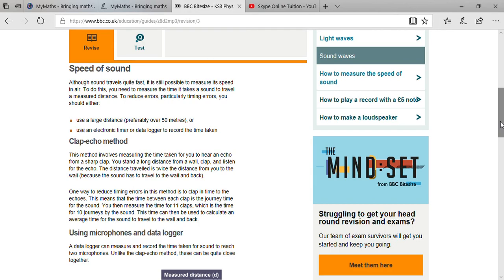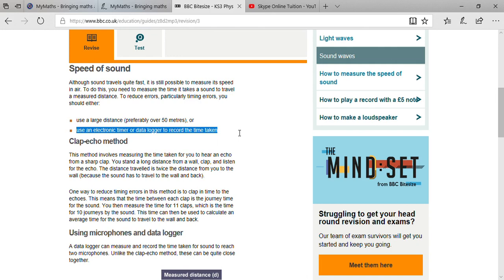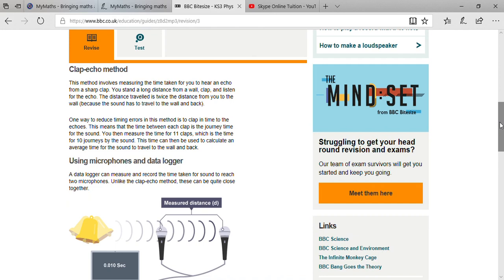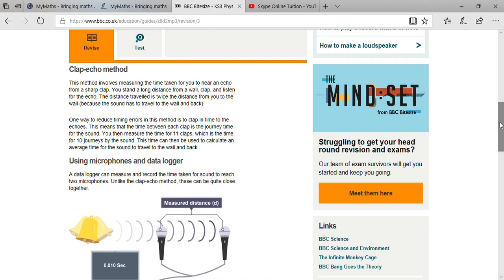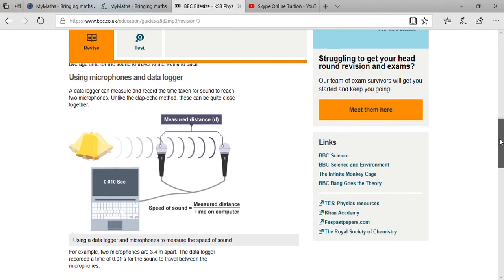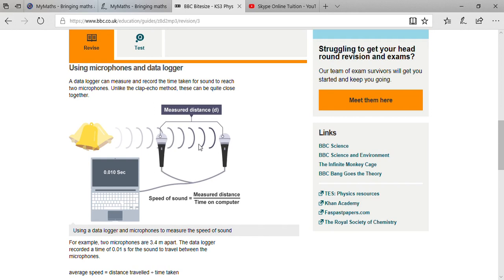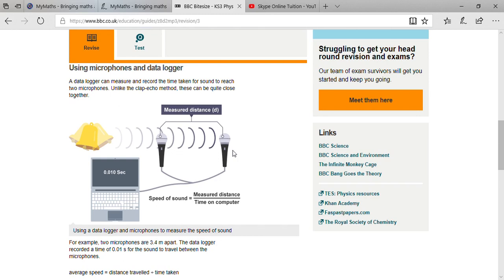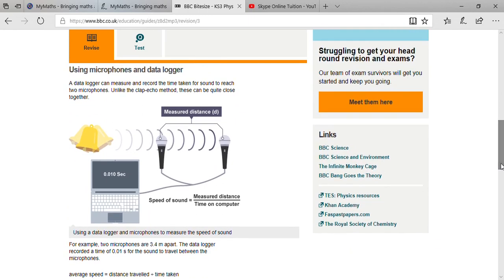GCSE Revision/Speed of Sound- Clap Eco Method/Using microphone and Data Logger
Speed of Sound- Clap Eco Method/Using microphone and Data Logger
WHY CHOOSE Skype Online Tuition?
1. You do not need to leave your house and neither does your tutor.
2. You can have face to face conversations.
3. You can still share worksheets via an instant messaging window  on skype.
4. You save money on fuel as you don't need transport.
5. You save time as there is no travelling to and from your lessons.
6. All internet calls on skype are free.
7. 100% result and satisfaction.